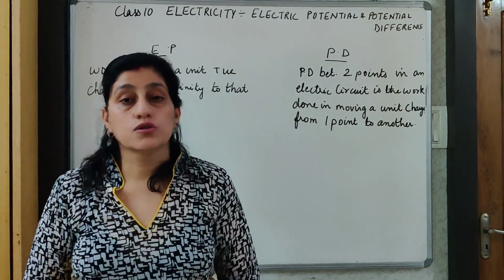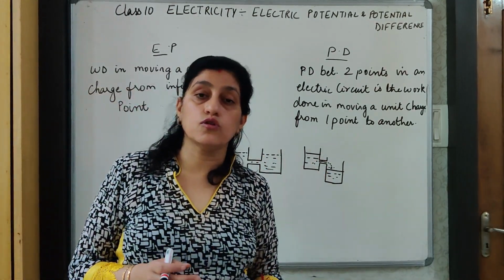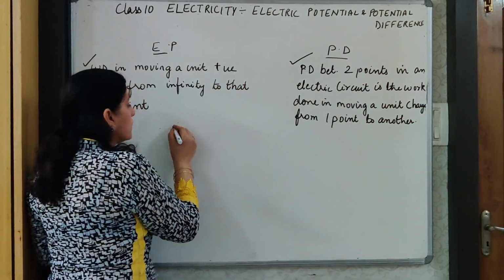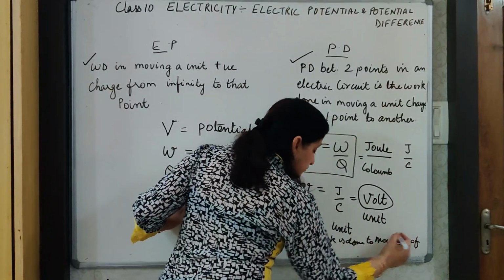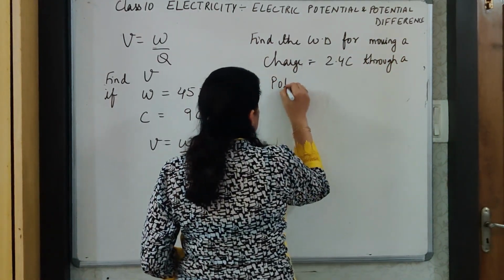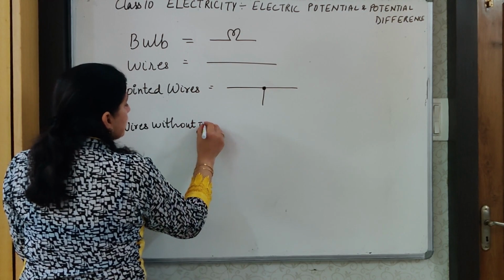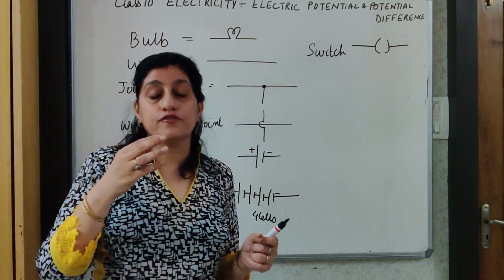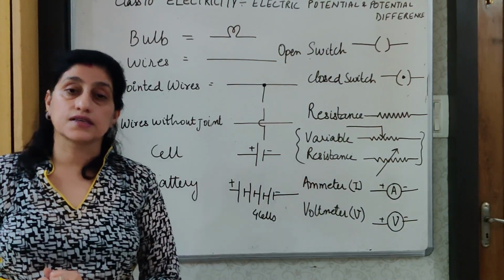#2 Class 10 : Electricity - Electric Potential and Potential Difference, Symbols of electric circuit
This video explains electric potential, Potential difference. It further explains formula, SI unit and numerical of Potential difference. Relationship between work done and Potential difference.
It also explains Electric circuit and the symbols of components used in electric circuit.